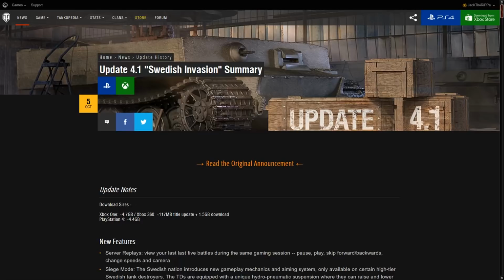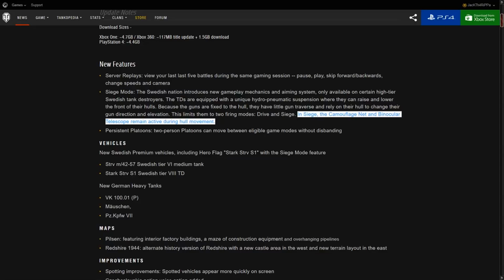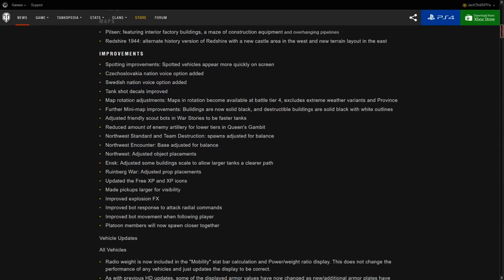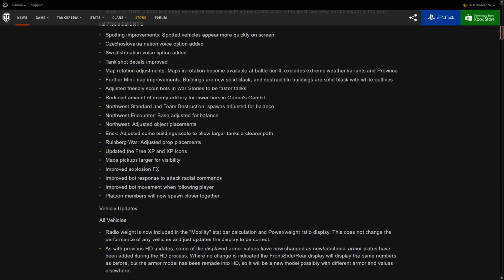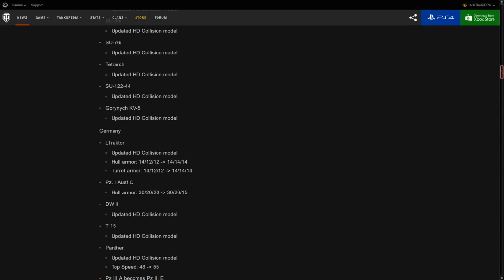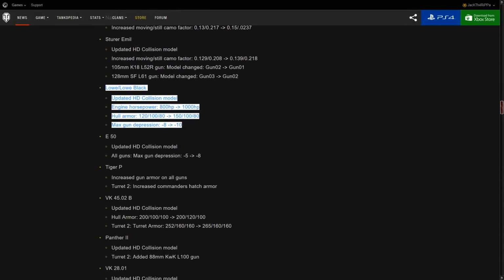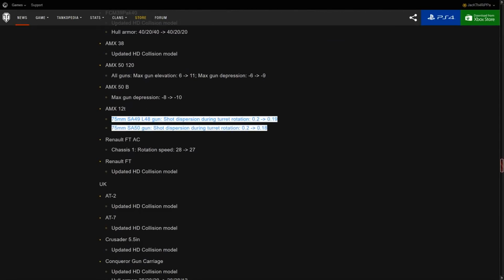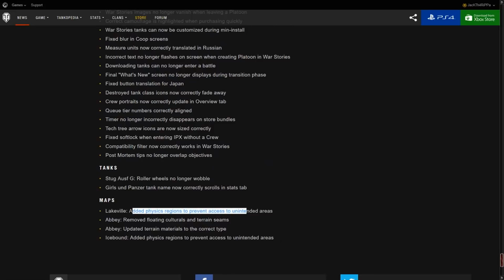World of Tanks Console Update 4.1 - What You Should Know!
First of a few vids i plan to do explaining the details of the new update. Let me know what area's you would like covered in the comments down below!

00:18 - The Swedish "Invasion"
00:58 - Replays
06:32 - Seige Mode
09:49 - New German Heavies
13:39 - New Maps!
16:28 - Improvements
18:54 - Silly Crew Names
27:08 - Vehicle Improvements
28:00 - Chinese Tanks
28:43 - Russian Tenks
32:58 - German Tanks
48:23 - French Tanks
49:27 - British Tanks
50:26 - Japanese Tanks
52:05 - American Tanks
56:54 - Bugfixes